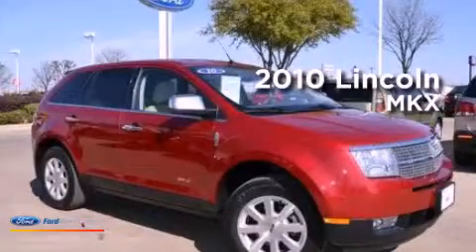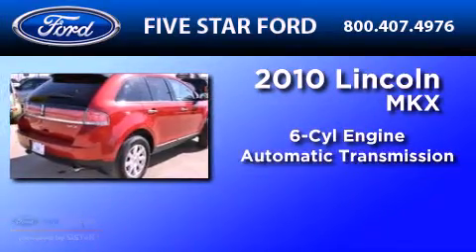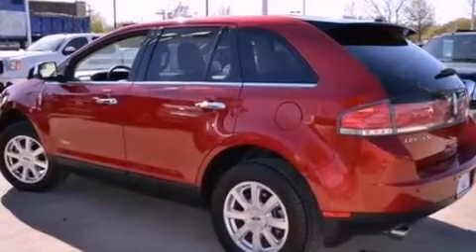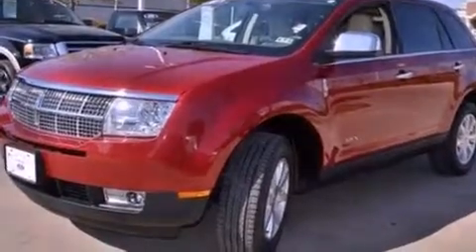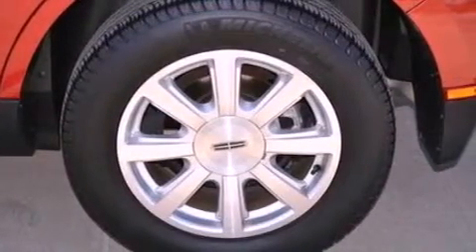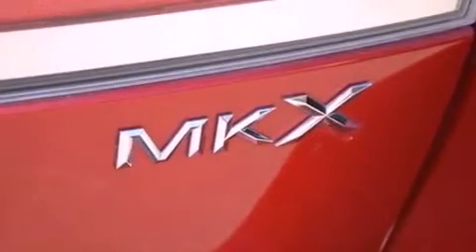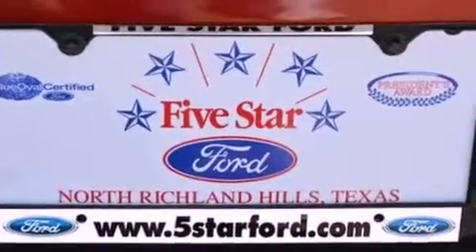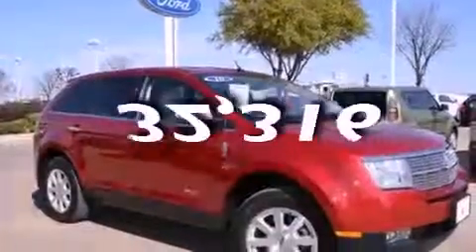2010 LINCOLN MKX North Richland Hills TX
We have been honored to serve the North Richland Hills TX area , we promise that your experience at our dealership will exceed your expectations !

 Year : 2010
 Make : LINCOLN
 Model : MKX
 Engine : 3.5L V6 24V MPFI DOHC
 Trans . : 6-SPEED AUTOMATIC
 Exterior : RED CANDY METALLIC TINTED CLEARCOAT
 Miles : 32,316

 Stock : DUC23063A